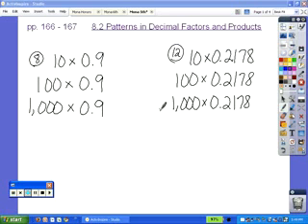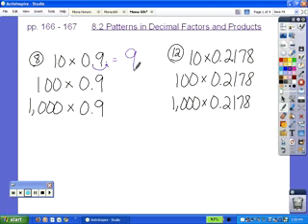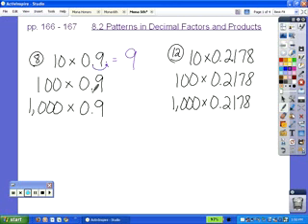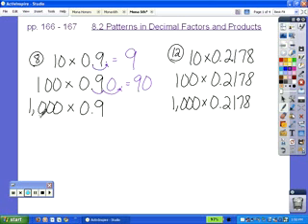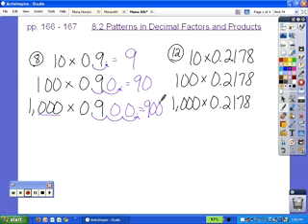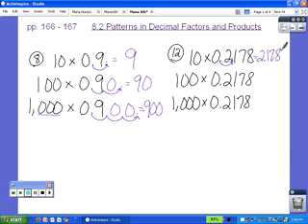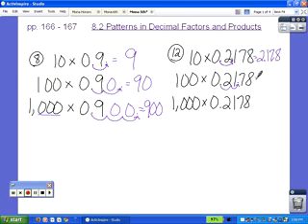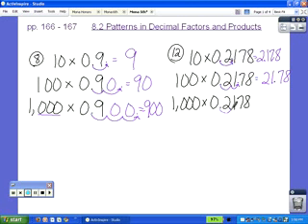5th grade Lesson 8.2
5th grade Lesson 8.2